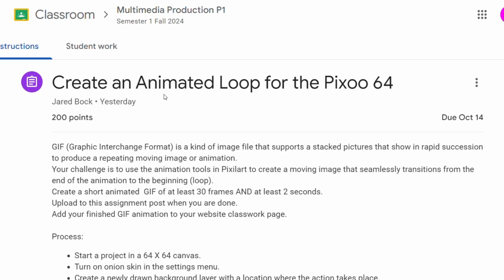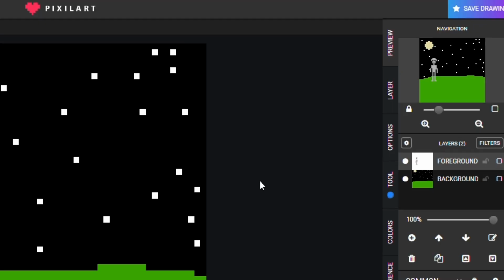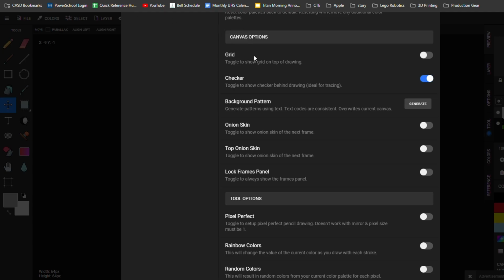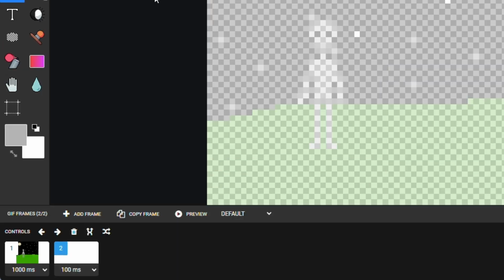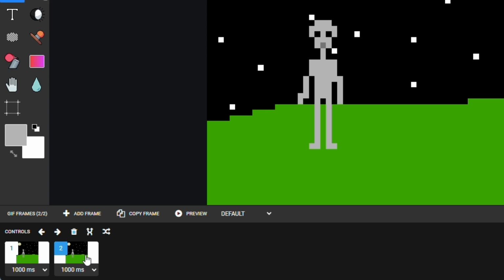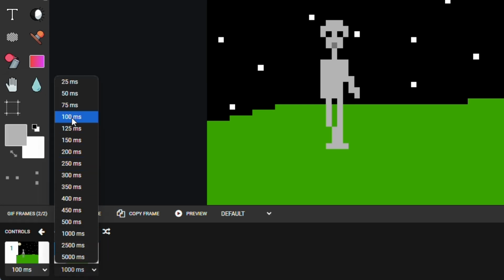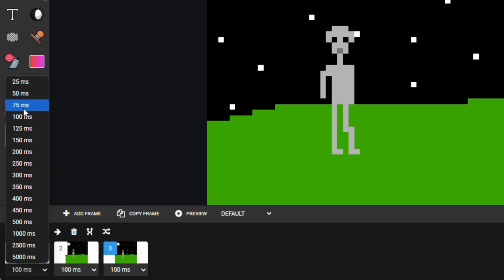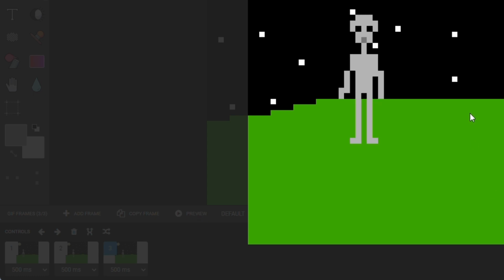START ANIMATING in PIXILART